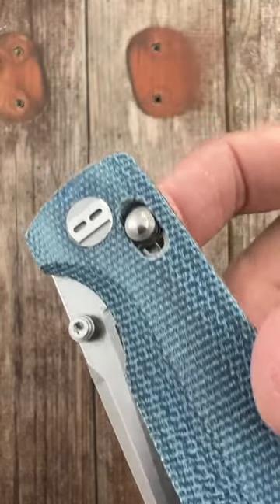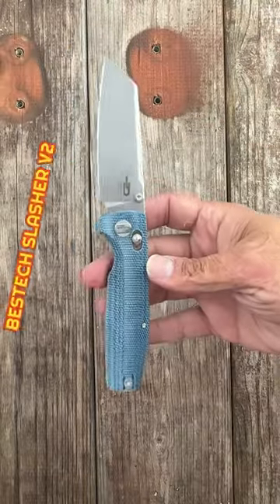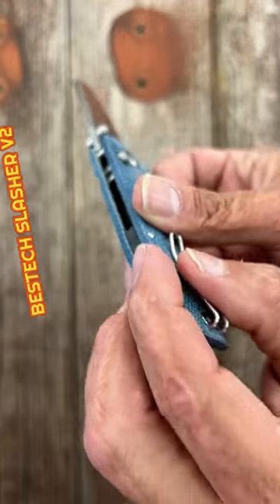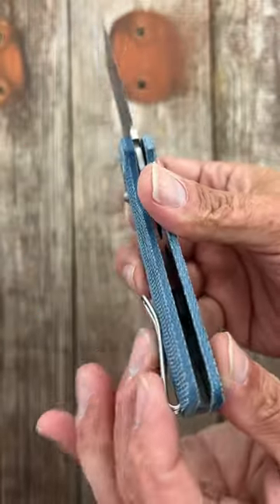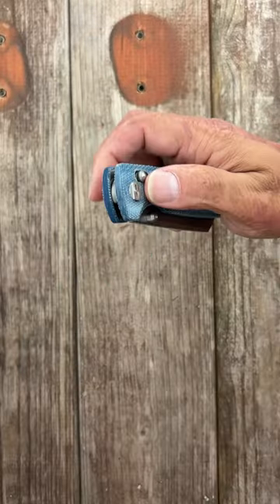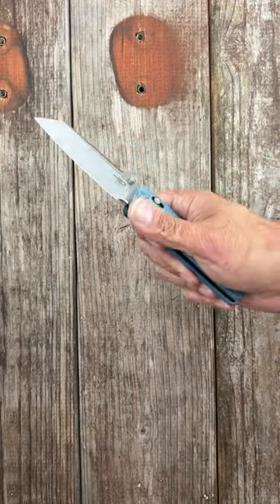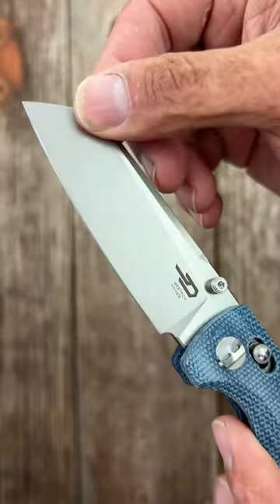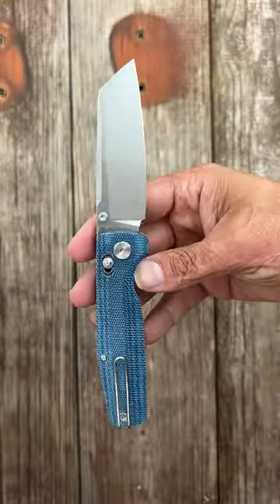Sweet New EDC Knife!